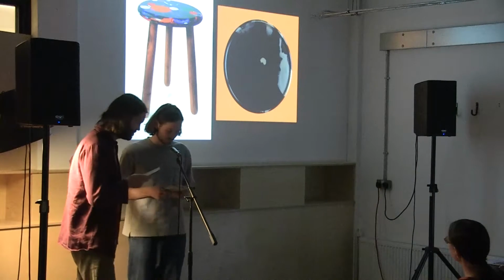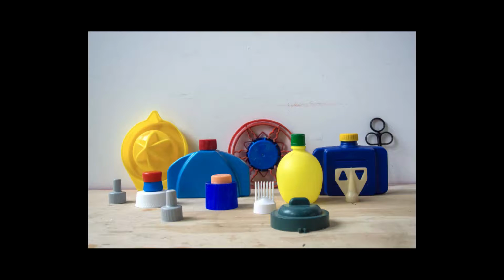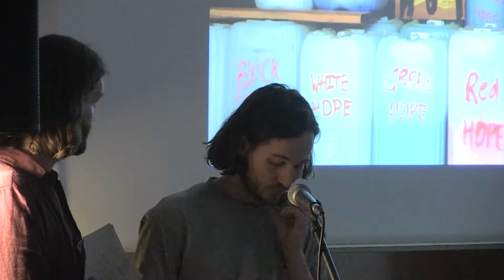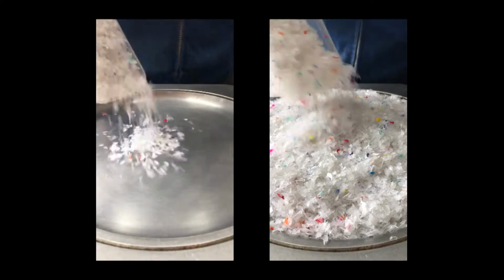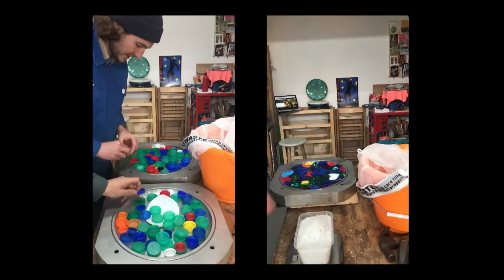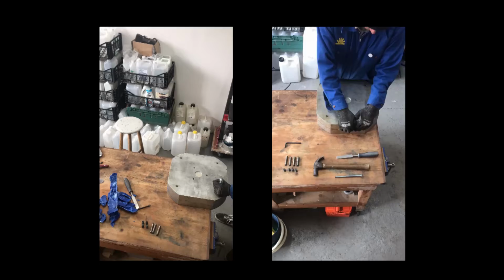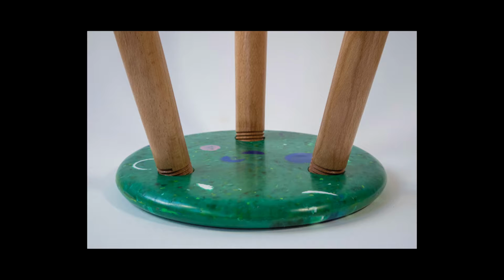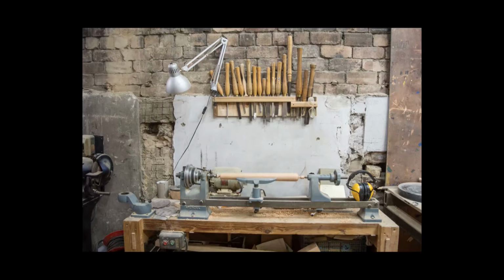Pecha Kucha - Material Flows - Will Jenkinson & Aaron Cook